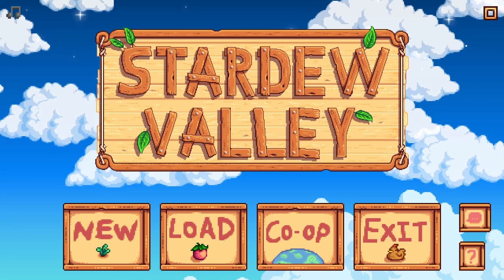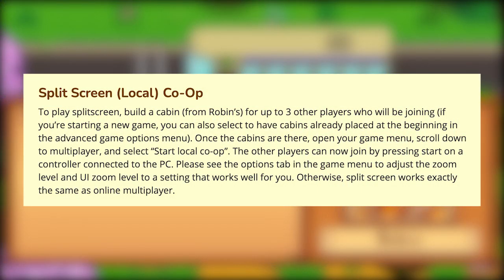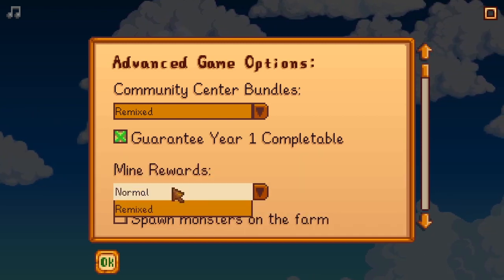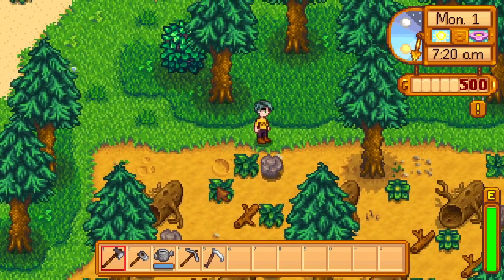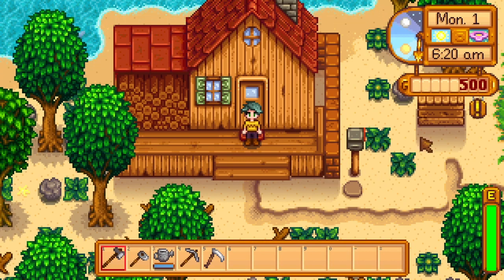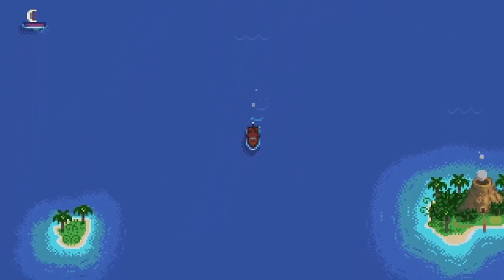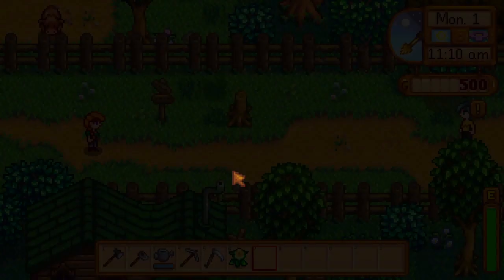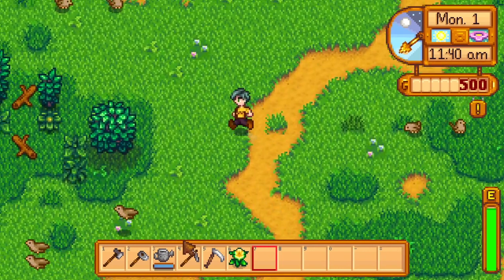Stardew Valley All Major 1.5 Updates! Ginger Island, Beach Farm, & MORE!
We're going over all the big updates coming to Stardew Valley on PC with 1.5 including Ginger Island, Beach Farm, and much more!

Interested in starting a Youtube channel but don't know what kind of equipment you’ll need? Here are all the essentials to get your gaming channel up and running!